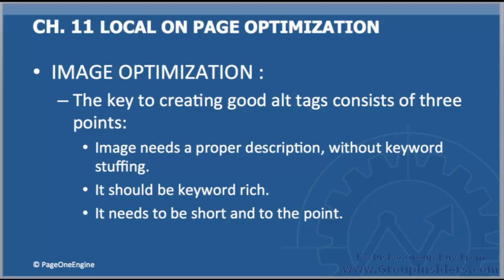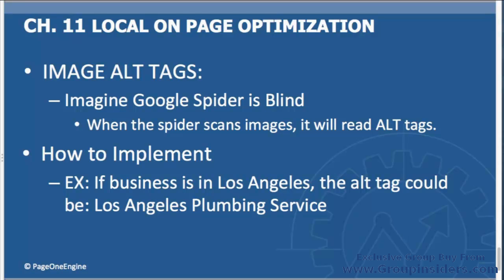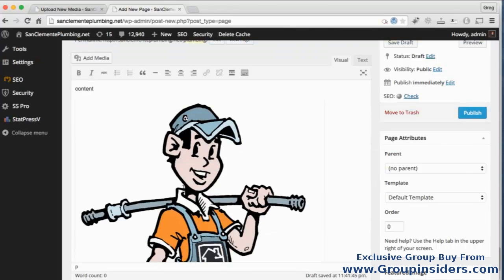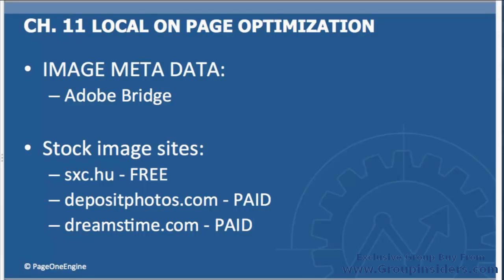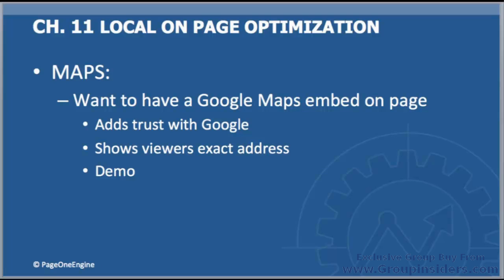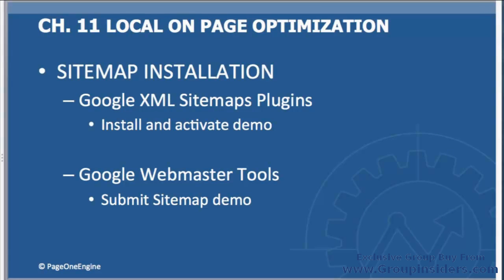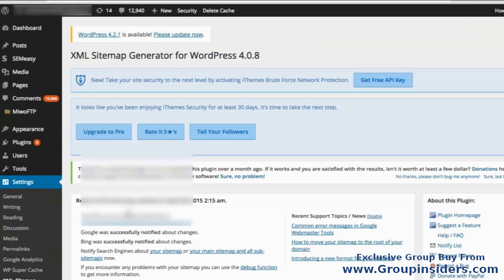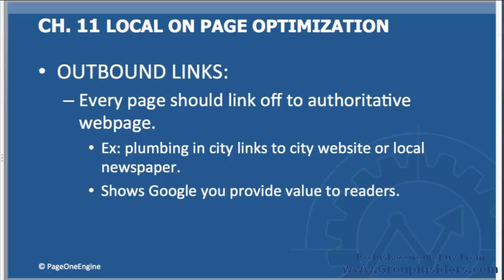11d Local On Page Optimization